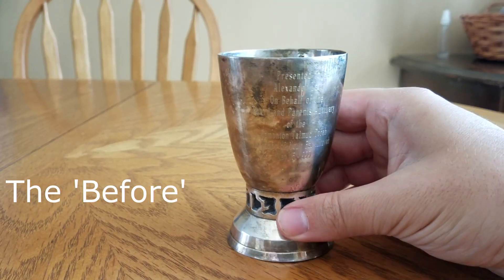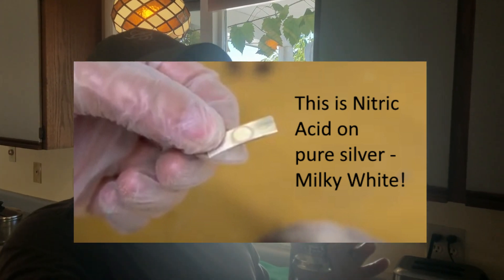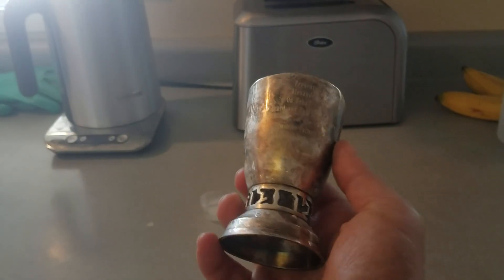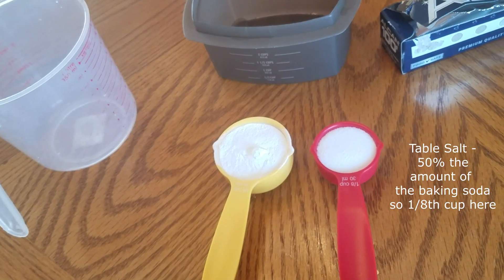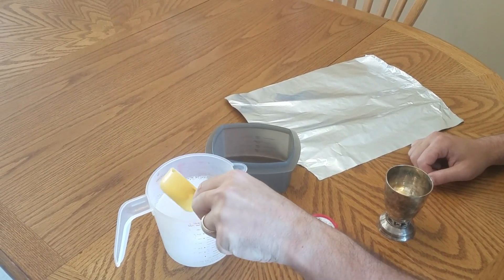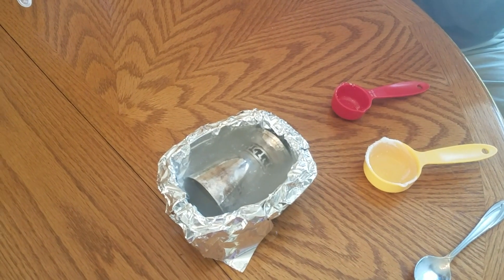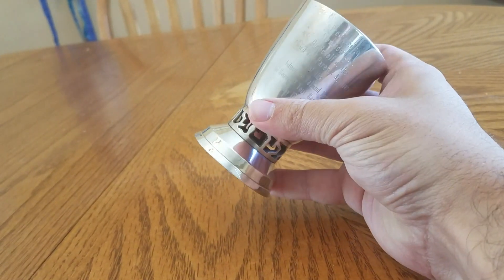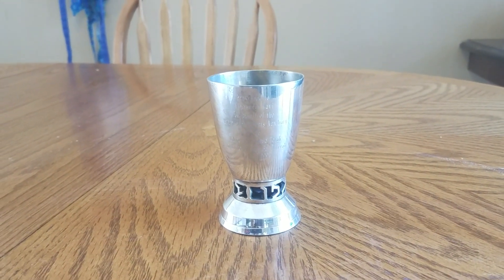How To Remove Tarnish Off Silver CHEMICALLY! + Identifying True Silver With Simple Tests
Today we talk about How To Clean Silver and remove that buildup on it without polishing...or at least with 98% less polishing! There’s a terrific baking soda and aluminium foil method.

Nitric Acid on Amazon.com
Nitric Acid on Amazon.ca

My Reccomended Grow Gear List on Amazon
LOVE what I do here?